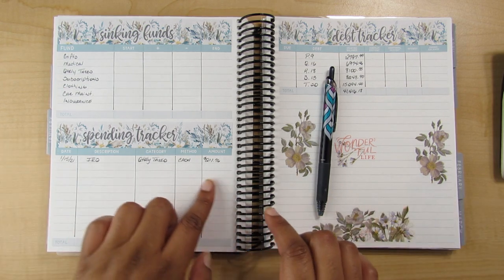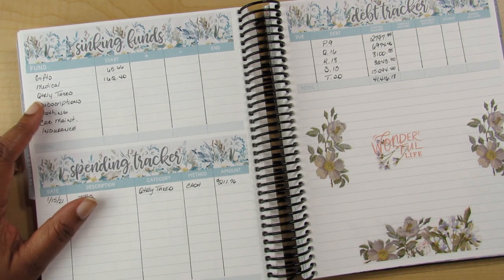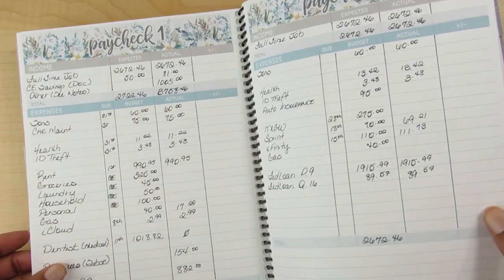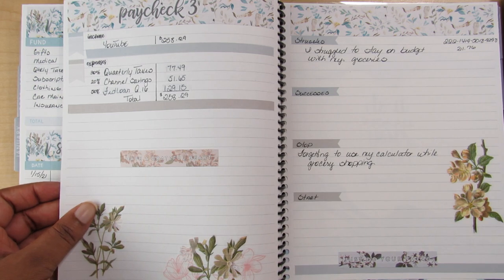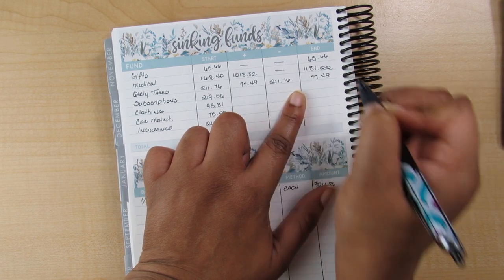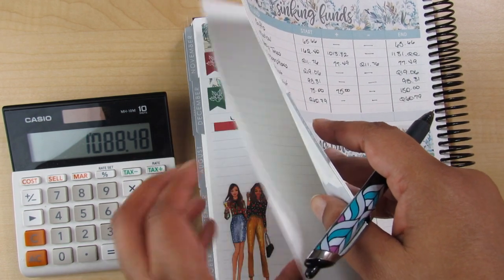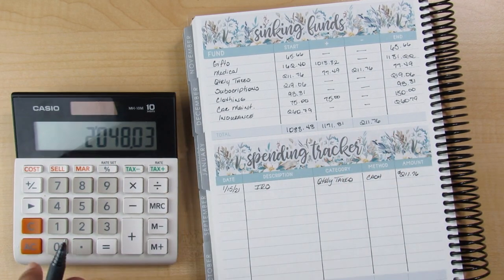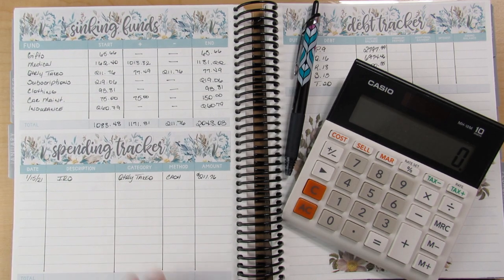Budget with Me| January 2021- Sinking Funds Close out| Debt: $38,528.62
Hi Friends! How is everything going? I hope your sinking funds came in handy for any planned or unplanned expenses and you were able to start saving up again Christmas is only 11 months away 😂😂

Current debt: $38,528.62 (as of Jan 20th)

Referrals
Fetch Rewards